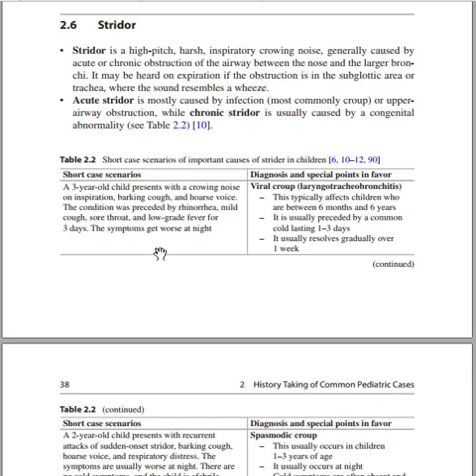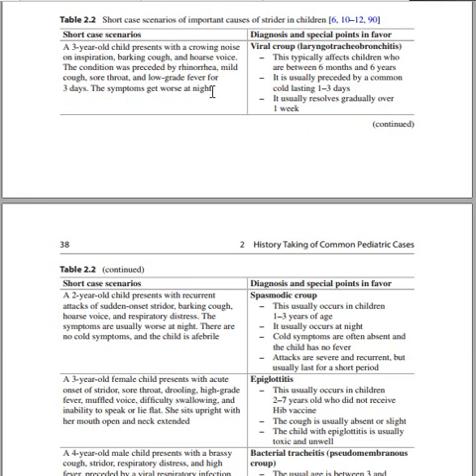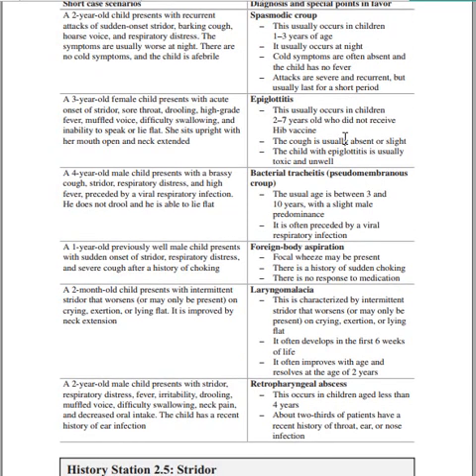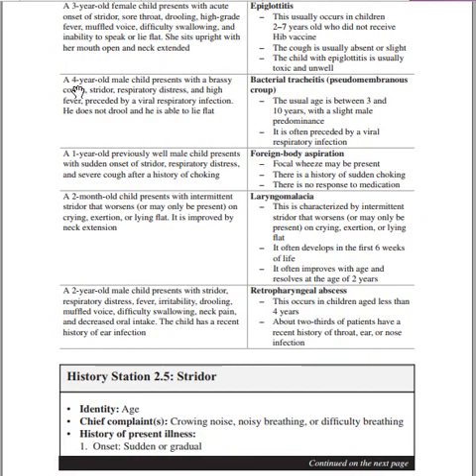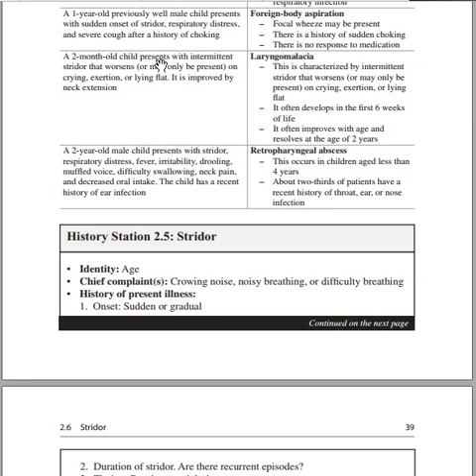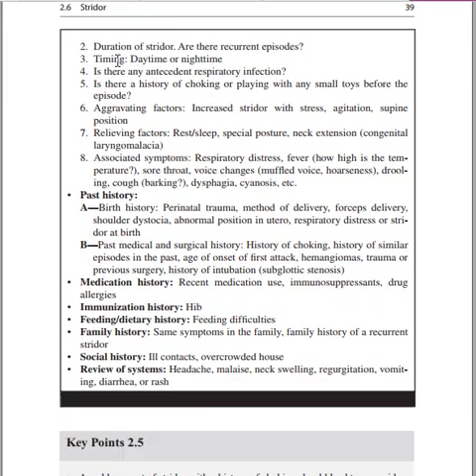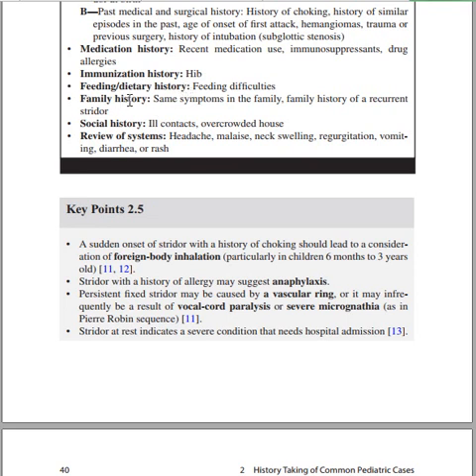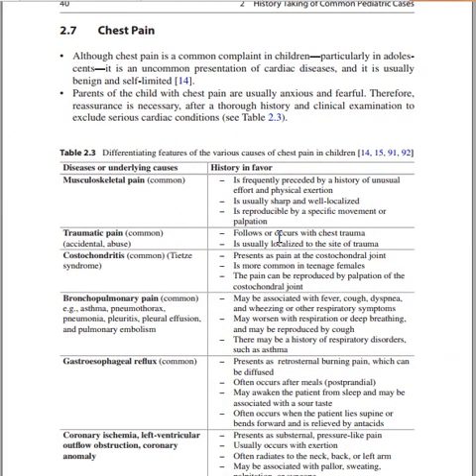Stridor (loud inspiratory sound) semiology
This stridor history taking presented SchrDbb: Dassi Bopda Blondel Christian with reference essential clinical skills in pediatrics by Anwar Qais Saadoon